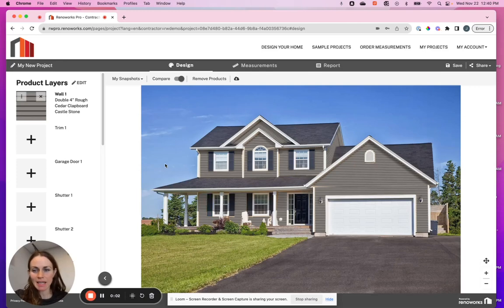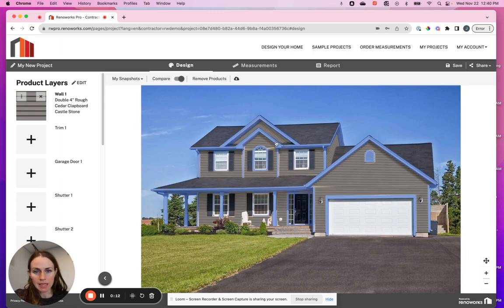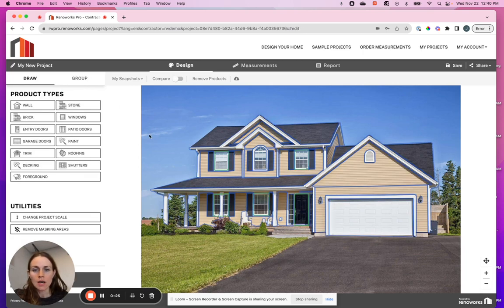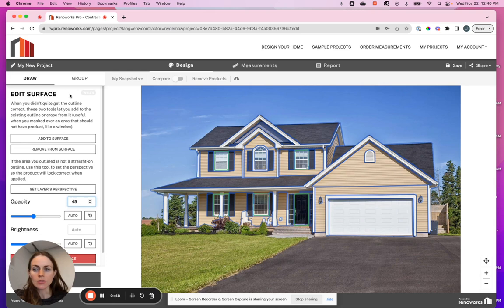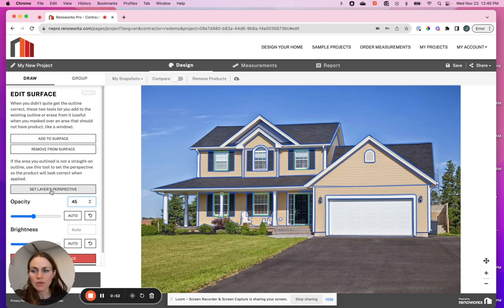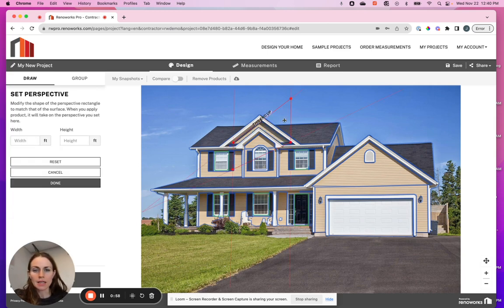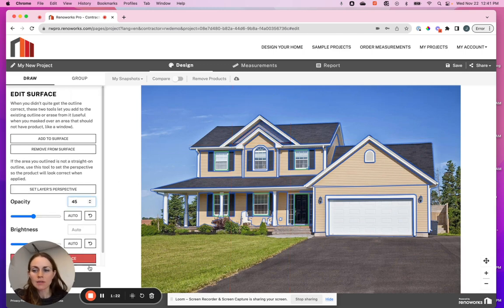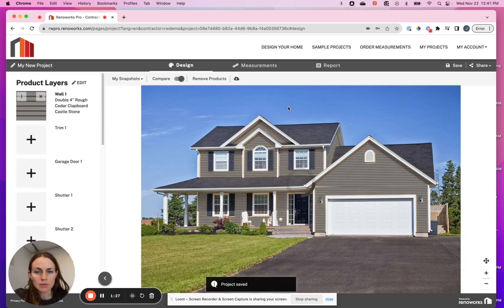How to Correct Perspective if Product Appears at the Wrong Angle on A.I Instant Design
Master your visualizer in minutes! This short clip shows you how to fix a product's perspective.

Are you unfamiliar with remodeling visualization? Learn how you can instantly design a remodel job with nothing more than a photo and 5 minutes  of your time: